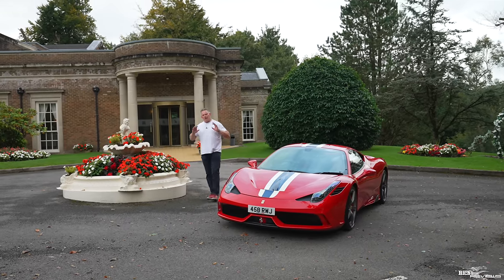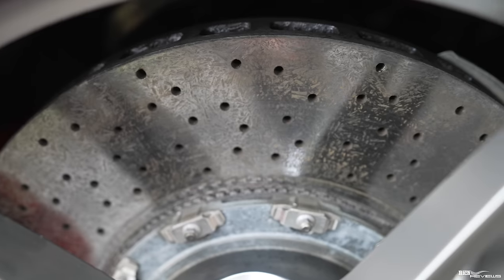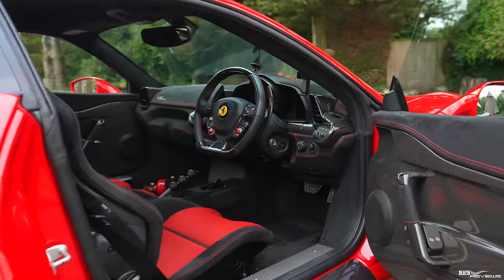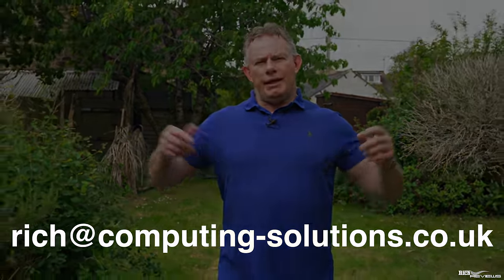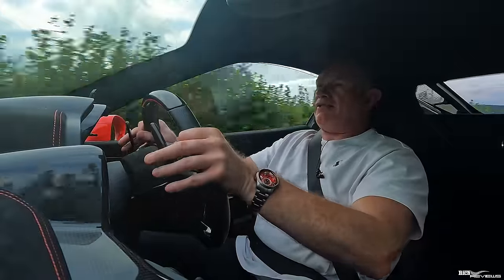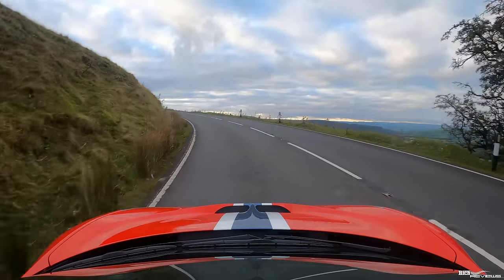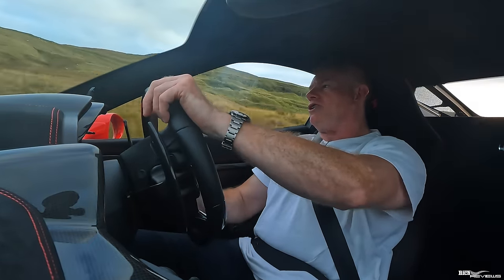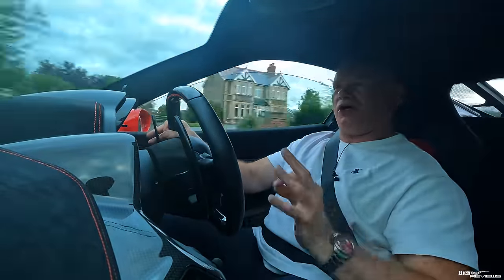Is the Ferrari 458 Speciale worth £200k More Than a 458 Italia?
Ferrari 458 Speciale Drive & Review: Today is a very Special’e’ Day…Today I get to drive another of my Dream Supercars, Today we bring you the Incredible Ferrari 458 Speciale! The 458 Speciale is currently circa £200k More than a 458 Italia…Today we are going to answer the question, Is the experience of Owning and Driving a 458 Speciale worth 200k more than a 458 Italia?!